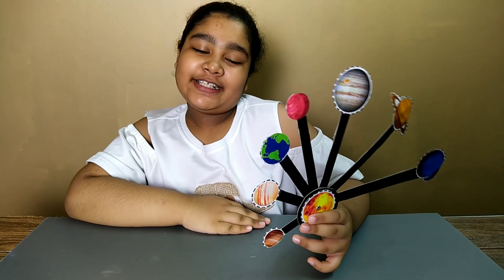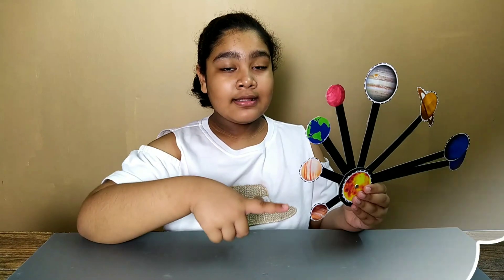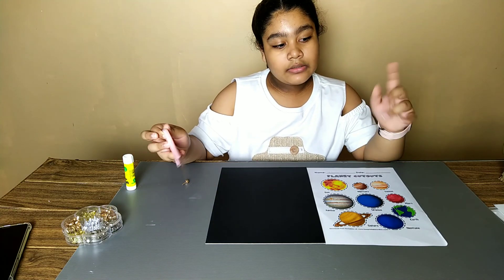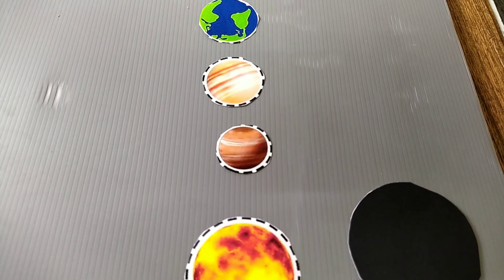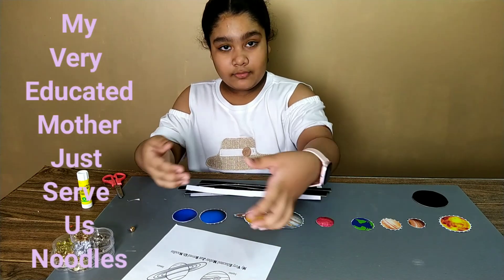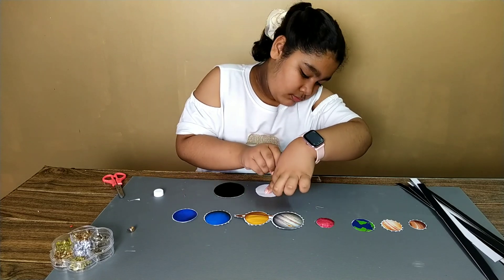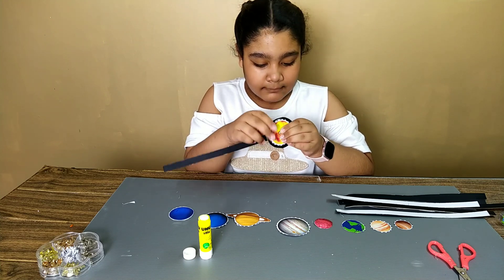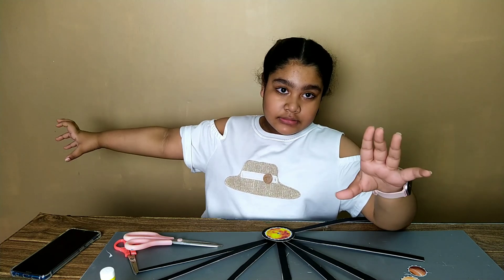DIY solar system craft for sciences project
This solar system craft is so fun for# the kids. It helps them to learn the order of the planets from the 🌞.

BGM credit to IKson:Hopes